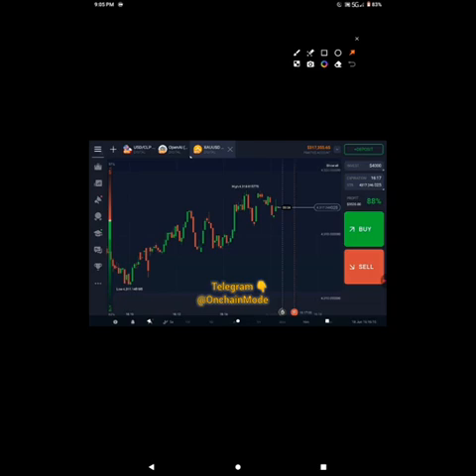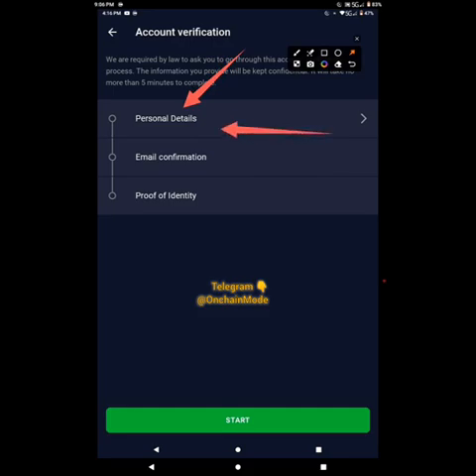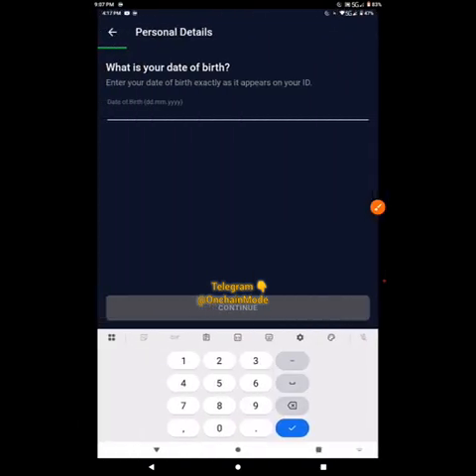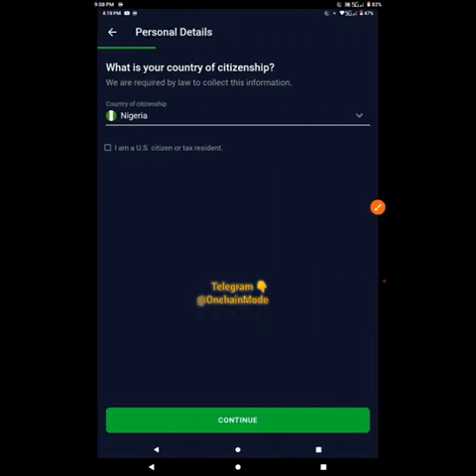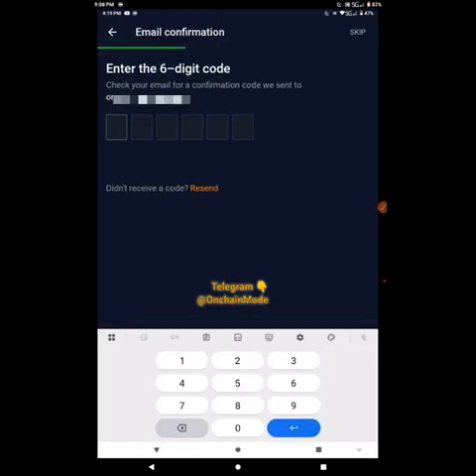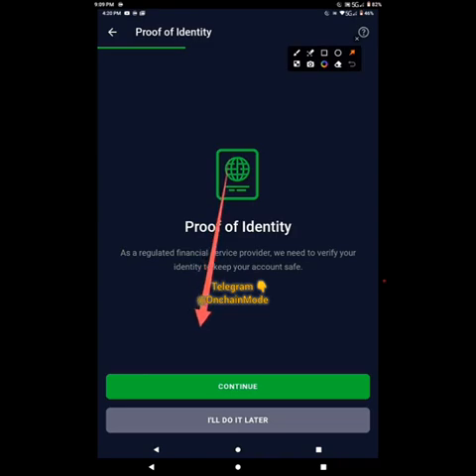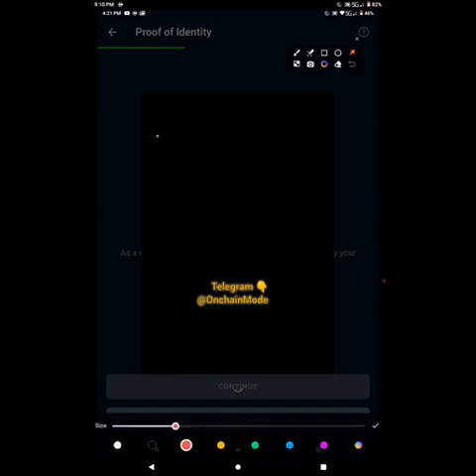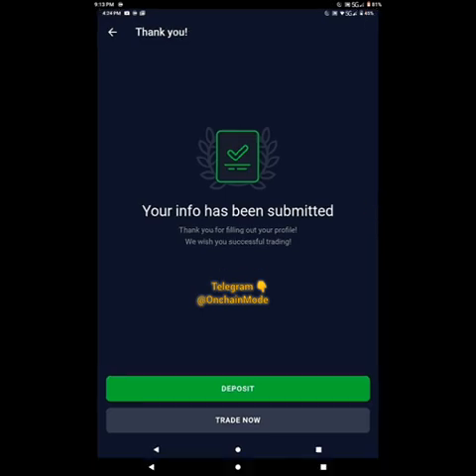FULL STEPS ON HOW TO COMPLETE KYC & VERIFICATION on IQ OPTION BINARY TRADING APP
🚀 Learn the complete step-by-step process of completing KYC (Know Your Customer) and account verification on the IQ Option trading app. In this tutorial, I'll show you exactly how to verify your identity, upload the required documents, avoid common verification mistakes, and get your IQ Option account fully approved for deposits and withdrawals.

Whether you're a beginner in binary options trading or a new IQ Option user, this guide will help you complete your verification quickly and successfully.

📌 In This Video You'll Learn:
✅ What KYC verification is on IQ Option
✅ Documents required for verification
✅ How to verify your identity
✅ How to verify your address
✅ How to upload documents correctly
✅ Common verification errors to avoid
✅ How long IQ Option verification takes

⏰ TIMESTAMPS
00:00 Introduction
00:35 What is KYC Verification on IQ Option?
01:28 Documents Needed for Verification
02:40 How to Access the Verification Section
03:55 Step 1: Verify Your Personal Information
05:12 Step 2: Upload Your Identity Document